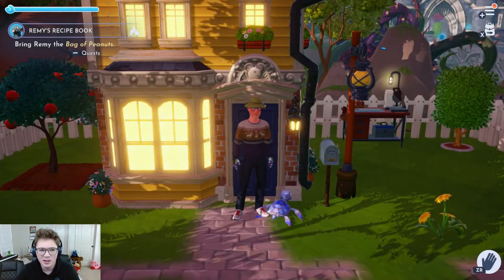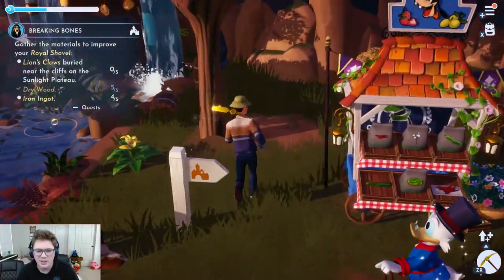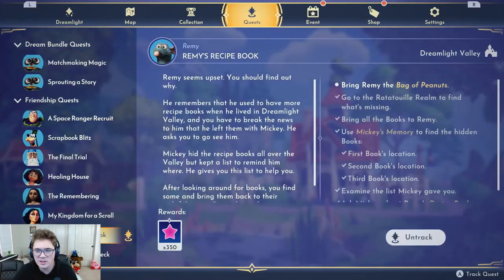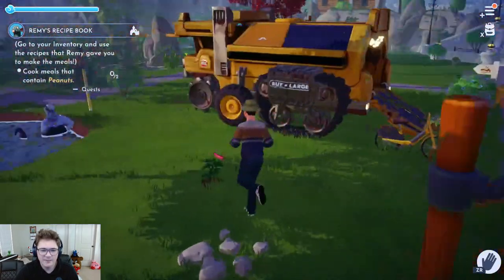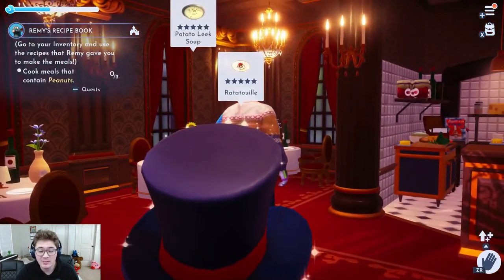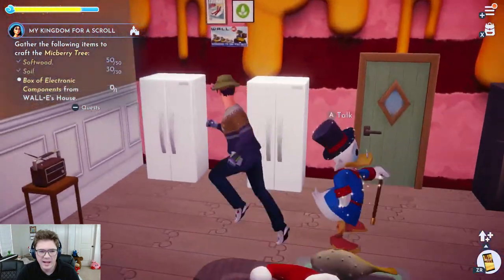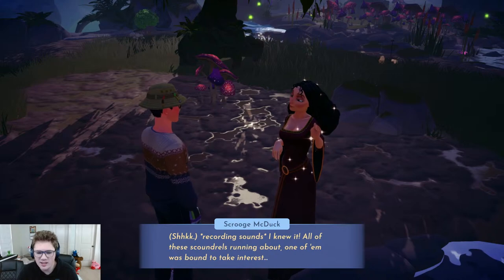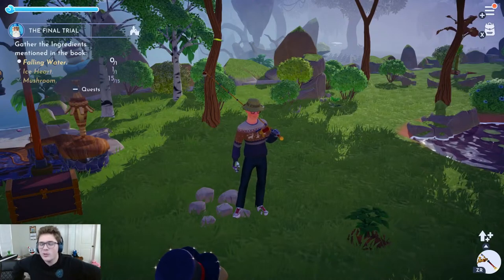Wild Wildebeest Bones | Disney Dreamlight Valley #24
This is the 24rd episode of the Disney Dreamlight Valley series on the channel! In this episode we try to level up our tools so we can break some bones! Join Classic Cookie for a Disney adventure!